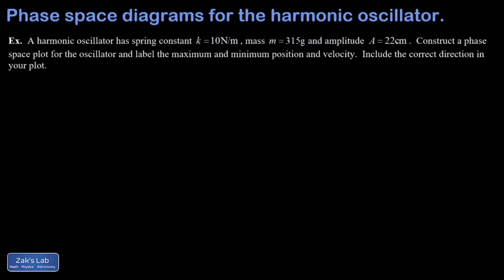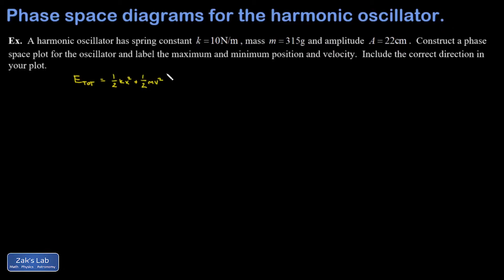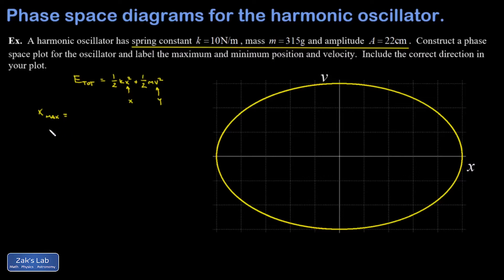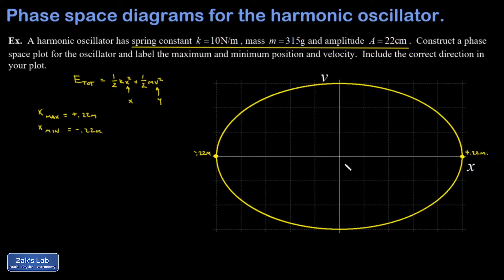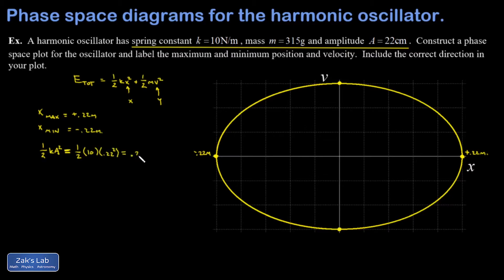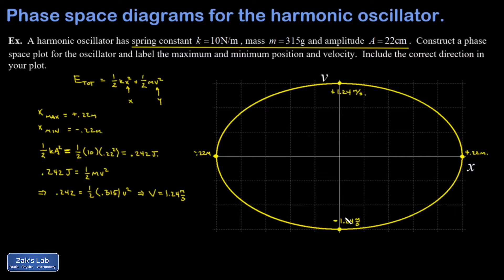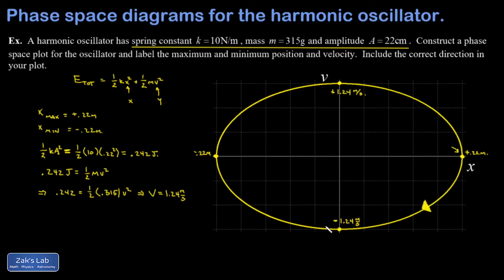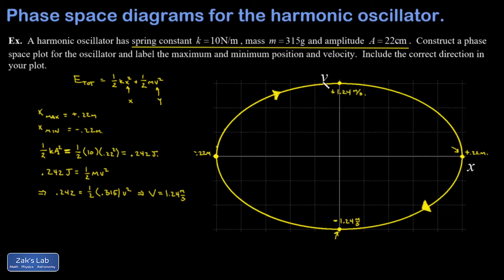Phase space plot for the simple harmonic oscillator: ellipse direction in phase space.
We introduce the idea of a phase space plot (a graph of velocity vs. position) for a simple harmonic oscillator, and we show that the shape of the plot must be an ellipse (provided friction is negligible).  Then we make a phase space plot for a specific example and label the maximum and minimum velocity and position on the plot.  Finally, we talk our way around the phase space plot, determining the ellipse direction in phase space by thinking about how the elliptical phase space plot corresponds to the oscillations of the spring and mass system.